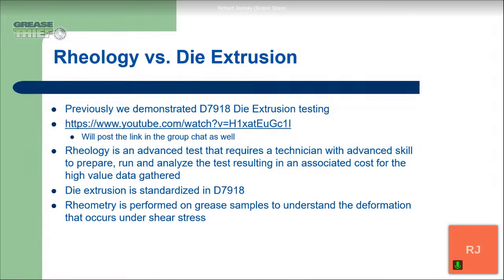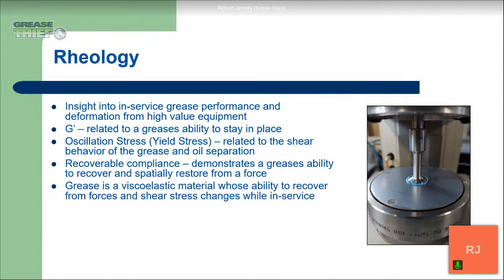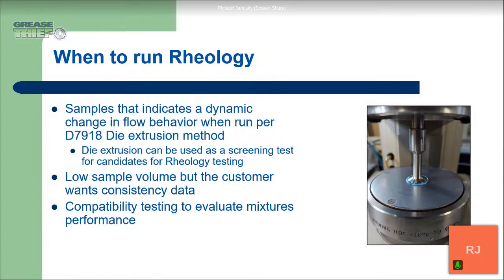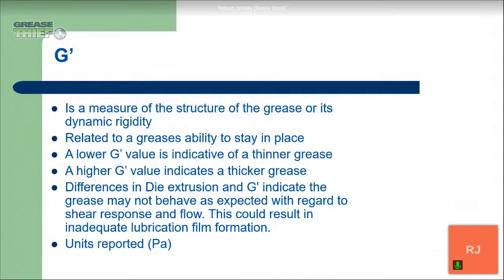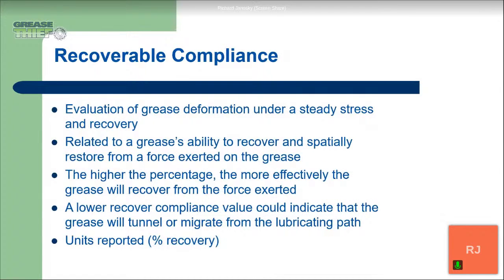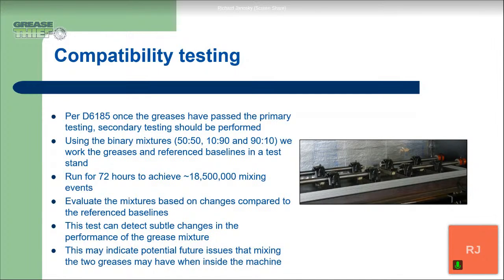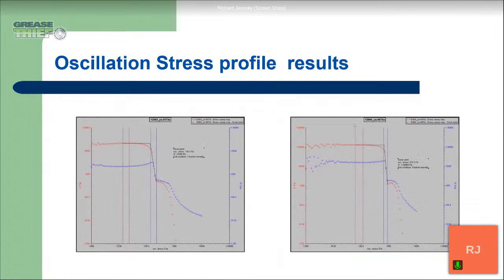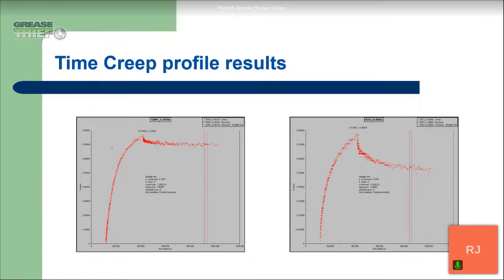Grease Thief Thursday: Rheology - Understanding and Measuring the Flow Behavior of Greases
This week Lab Manager Richard Janosky will lead us through a discussion of rheological property testing for greases and the ways in which it can be used to assess equipment and grease condition, as well as being part of a testing protocol for evaluating grease mixtures